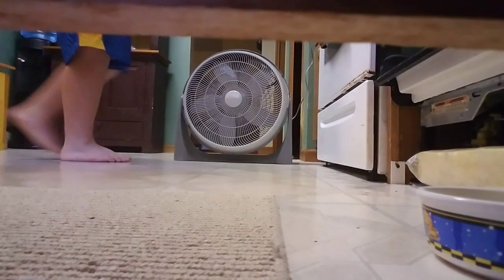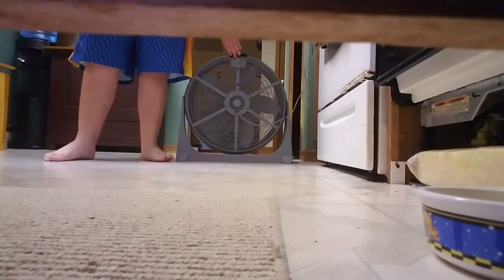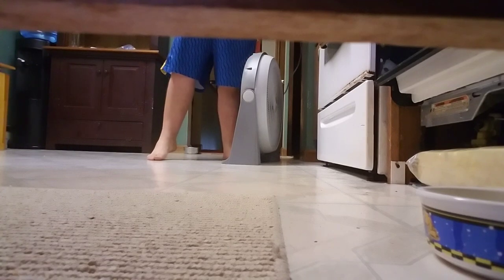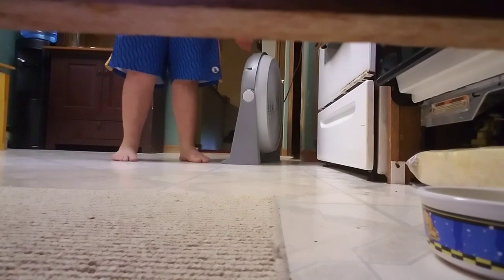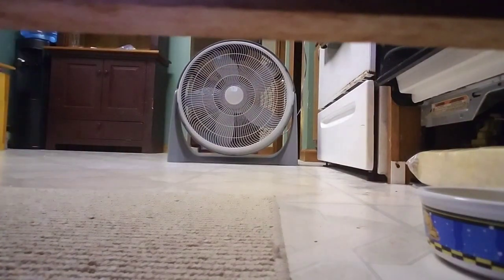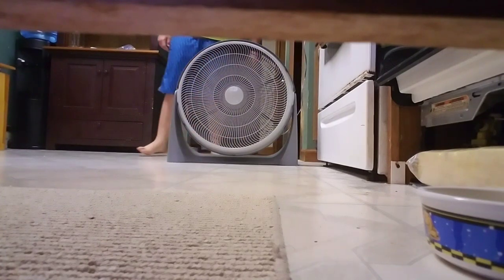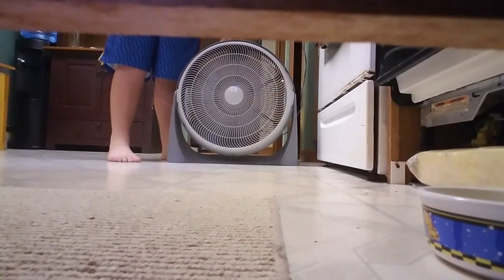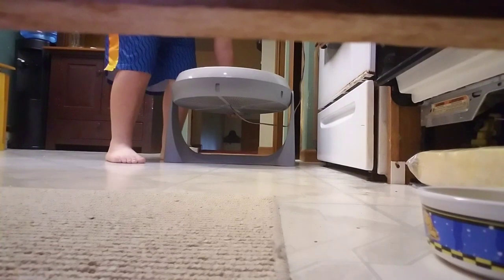2013 cam air lasko cyclone copy